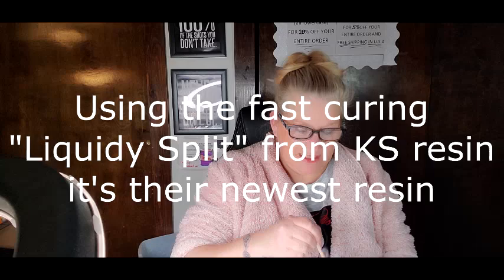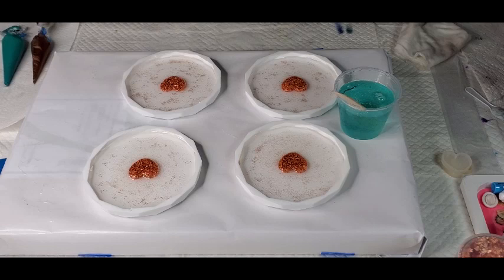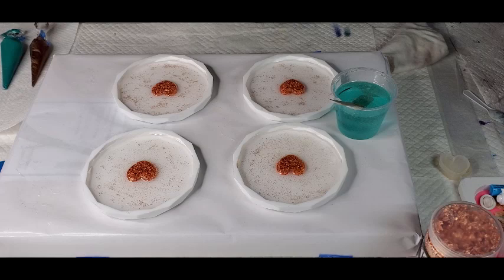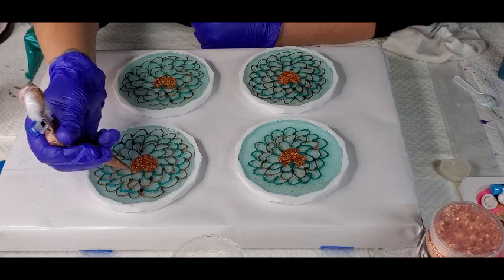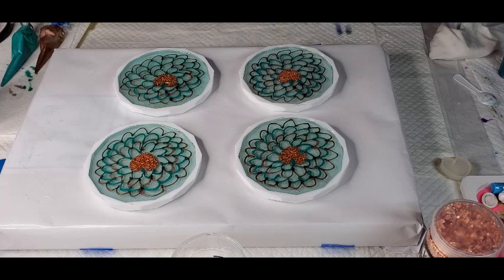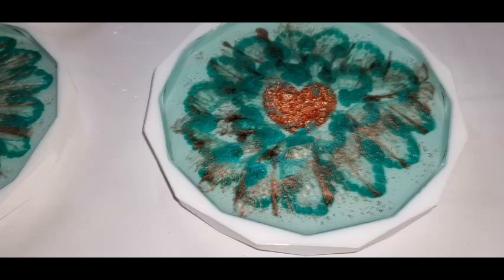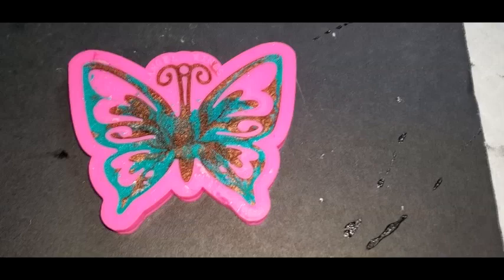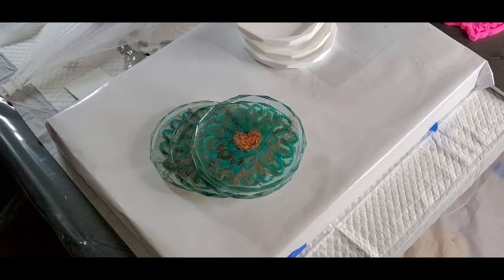3D resin flower coasters (Attempt #2) using heart embellishment for center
arts and crafts, & have recently began to make stainless epoxy tumblers. If this sounds interesting to you,

It is so appreciated and helps me to come up with new and exciting things to show you

SOCIAL MEDIA PLATFORMS:
Facebook group United We Pour with Tammy & Lisa (I run this with Tammy Anderson Art)

Colors used today: Colourarte: Rezinarte Carribean (Sea Tint)- Rezinarte Aquamarine Luster- Casting craft White- Montana liquid
copper

Other Materials used today: Copper leaf flakes- Diamond edge coasters (a couple different options in the amazon links)

Resin used in tonights art: KS Resin Liquid Art  (code below) MYBESTMEDICINE (all caps)

Diamond edge coaster molds by ZeMooon
Diamond edge coaster molds by Craftmade
full face respirator
my new red torch
Montana (MTN) liquid gold (comes in 3 pack gold,silver,copper)
Gilding Flakes
Casting craft white pigment concentrate
disposable piping bags
20 oz Disposable/reusable graduated plastic cups
Glue gun (the one in my review)
butterfly temp tattoos
paint splatter temp tattoos
Cup turner Kit
cling film (I use it for price tags on my art)
Golden Carbon black
Krylon Glitter blast diamond dust spray
UV Resin
UV LED curing light
reflective fire glass
Airbrush I use- Master Mulit purpose